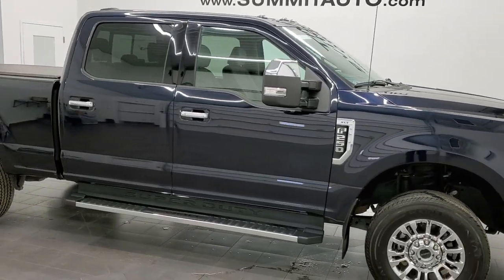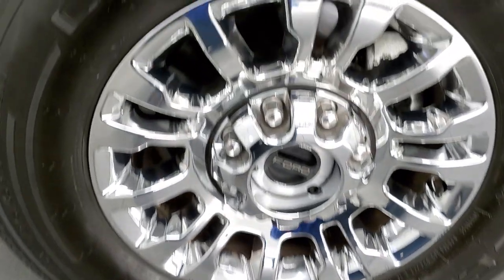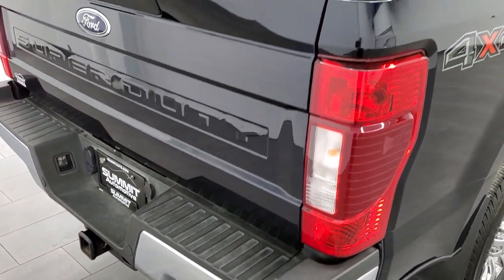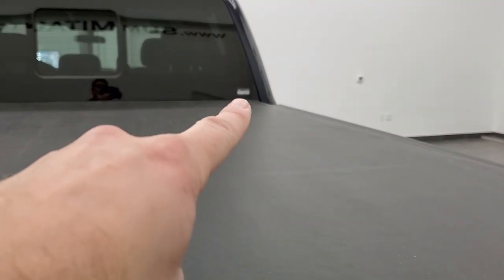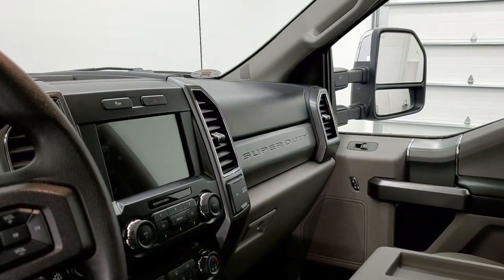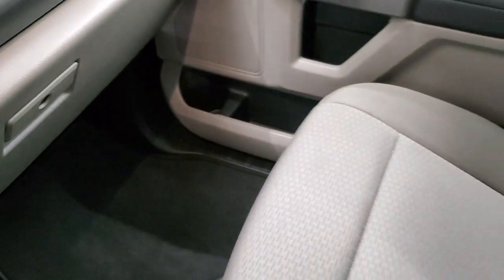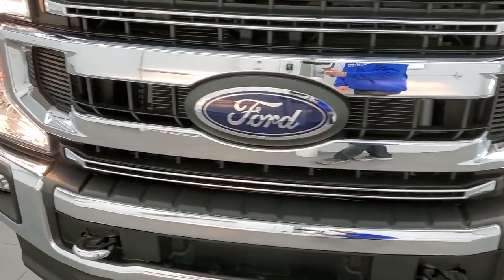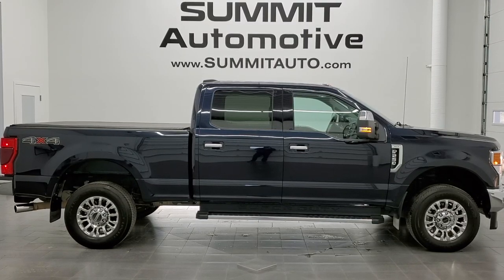2021 FORD F250 XLT ANTIMATTER BLUE METALLIC WALK AROUND REVIEW OVERVIEW 7.3L GAS 12430Z SOLD!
This 2021 FORD F250 XLT CREW SHORT 7.3L V8 GAS ENGINE IN ANTIMATTER BLUE METALLIC 4X4 FOR SALE IN FOND DU LAC OSHKOSH WISCONSIN 54935 is the vehicle we did walk around review of today.

Thank you for checking out this video of this 2021 FORD F250 XLT CREW SHORT 7.3L V8 GAS ENGINE IN ANTIMATTER BLUE METALLIC 4X4 FOR SALE IN FOND DU LAC OSHKOSH WISCONSIN 54935

STOCK: 12430Z
PRICE: $60,999
MILES: 8,927
MAKE: FORD
MODEL: F250
VIN: 1FT7W2BN3MED39166
LOCATION: FOND DU LAC OSHKOSH WISCONSIN, 54937 TRUCKS ON 41

1 OWNER! CLEAN TITLE HISTORY! 7.3 Liter V8 Engine, 430 Horsepower, Full Four Door Crew Cab, Short Box 6 1/2 Foot Shortbox, XLT Package, 10 Speed Automatic Transmission, Turn Dial 4x4 Four Wheel Drive 4WD, Reverse Backup Camera Rearview Camera, Power Driver's Seat, Dual Heated Seats, Non Smoker, Gray Cloth Seats, 40/20/40 Split Front Bench Seating with Center Seat Hidden Storage Compartment, Full Towing Package with Receiver Trailer Hitch, Wiring and Transmission Cooler Tow Package, Factory Brake Controller, Powerscope Tow Power Mirrors that Power Telescope and Power Fold in with Built-in Directional Signals, Advancetrac with Roll Stability Control Traction Control, 3.55 Gears with Limited Slip Differential, Continental Contirac TR LT275/65 R18 Tires, Chromed Alloy Rims Premium Wheels, Four Wheel Disc Brakes, Factory Chromed Stepbars, Spray-in Bedliner, Bedrail Covers, Clearance Lights, Fog Lights, Reverse Sensors, Securicode Driver Side Doorcode Keyless Entry, Locking Tailgate, Chrome Tipped Exhaust, Chrome Trimmed Grill, Chrome Trimmed Mirrors, AM / FM Radio Tuner, Sirius/XM Satellite Radio Capabilities Sirius / XM, Sync 8" Touchcreen Radio, FordPass Feature, Microsoft SYNC System with Bluetooth, Hands-Free Audio System Blue Tooth, Android Auto Compatible, Apple Car Play Compatible, USB Jack Portable Audio Connection, Keyless Entry with Factory Remote Start, Power Sliding Rear Window Rear Window Defroster, Adjustable Height Seatbelts, Driver and Passenger Front Air Bags, L.A.T.C.H. Child Safety System, Side Curtain Air Bags SRS Safety Restraint System, Multi-Function Steering Wheel Controls, Compass, Outside Temperature Display and Mileage Display, Factory Floormats, Air Conditioning AC, Cruise Control, Power Locks, Power Windows, Automatic Headlights Autolamp, Tilt/Telescope Steering Wheel, 110V / 400W Auxiliary Power Outlet, 3 Year / 36,000 Mile Remaining Factory Bumper to Bumper Warranty, Whichever comes first, 5 Year / 60,000 Mile Remaining Powertrain Factory Warranty, Whichever comes first, Antimatter Blue Metallic, ONE OWNER! CLEAN AUTOCHECK! Very very clean inside and out! This is one of the sharpest 2021 Ford F250 crewcab shortbox 3/4 ton gas trucks on our lot! Make your move before this super clean 4wd is gone!

STOCK: 12430Z
PRICE: $60,999
MILES: 8,927
MAKE: FORD
MODEL: F250
VIN: 1FT7W2BN3MED39166